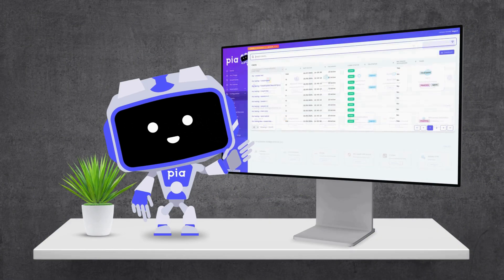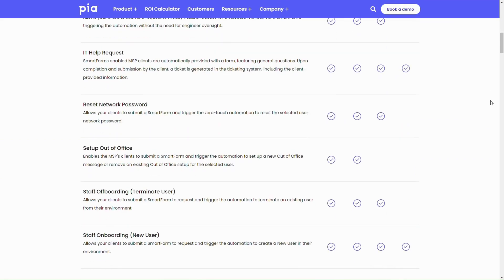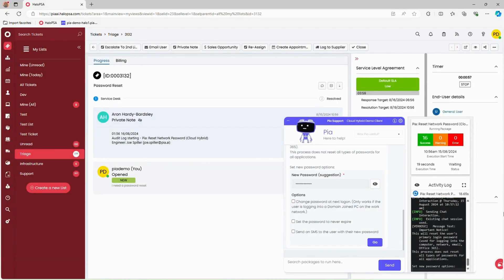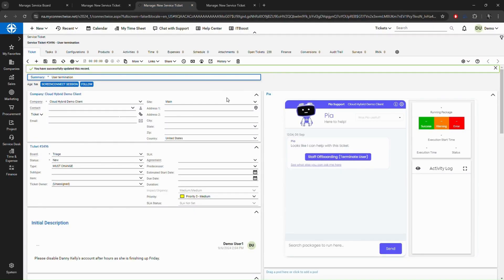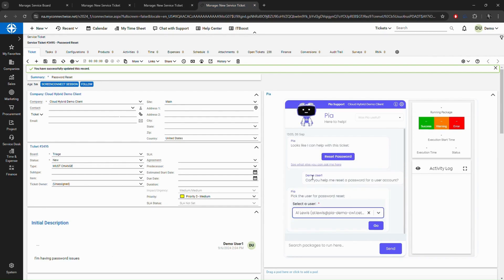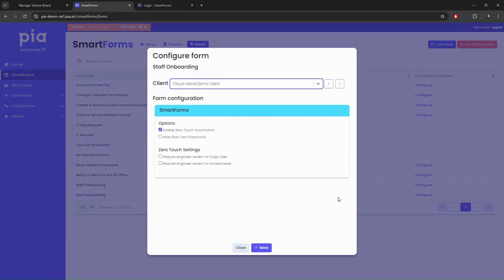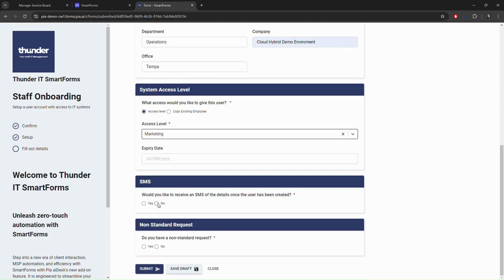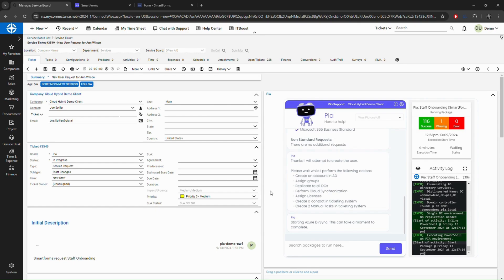Pia aiDesk 3-Minute Walkthrough: AI-Powered Helpdesk Automation for MSPs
Explore Pia aiDesk in this quick 3-minute walkthrough and see how AI-powered automation is changing the game for MSPs. With 60+ ready-to-use automations, PiaBot handles tasks like user onboarding, terminations, and password resets directly within your PSA, integrating with ConnectWise Manage, Halo PSA, and Autotask. Discover how Pia’s Autotriage feature classifies and routes tickets with AI, and how SmartForms allows clients to trigger automations themselves with zero-touch efficiency. Ready to elevate your helpdesk? Book a live demo today!